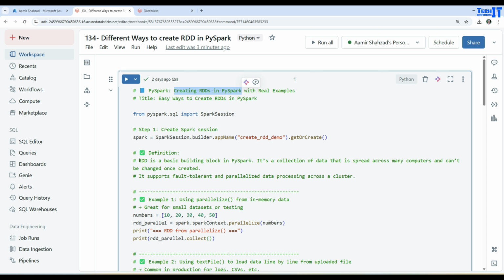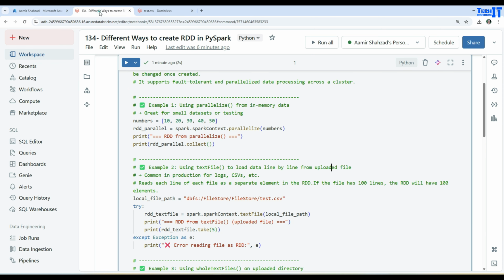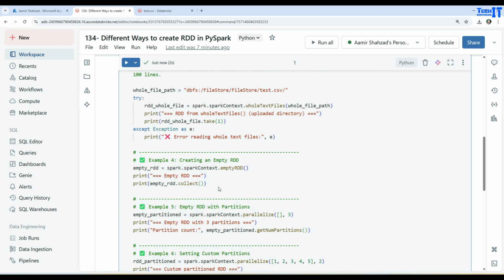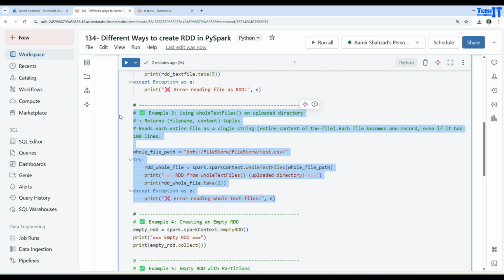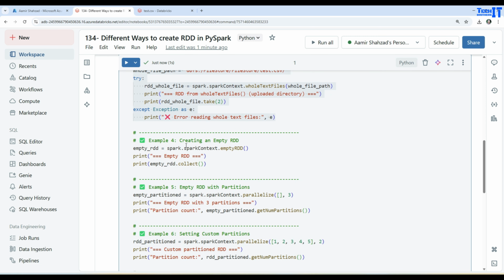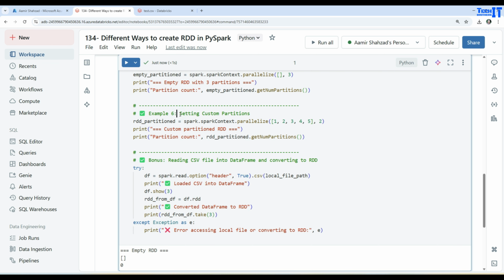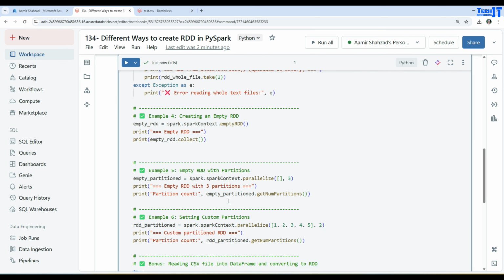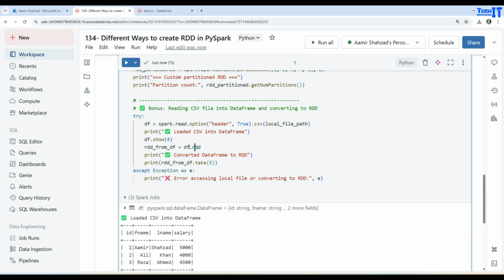PySpark Tutorial: Different Ways to create RDD in PySpark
Are you just getting started with Apache Spark and want to understand how to work with RDDs in PySpark? In this tutorial, we’ll explore five different methods to create Resilient Distributed Datasets (RDDs) using real-world examples. Whether you're loading data from a CSV file, working with text data, or creating RDDs from in-memory collections, this video will help you build a strong foundation.

PySpark’s RDD API is essential for distributed data processing, and mastering RDD creation is the first step toward understanding Spark’s powerful engine. You’ll learn:

What is an RDD and why it's important
How to use parallelize() for small in-memory datasets
How to read text files and convert them into RDDs
How to use partitioned RDDs for optimization
Bonus: Best practices for working with large datasets

This is perfect for data engineers, Python developers, or anyone preparing for Apache Spark interviews. By the end of the video, you'll be confident in creating RDDs for any use case!